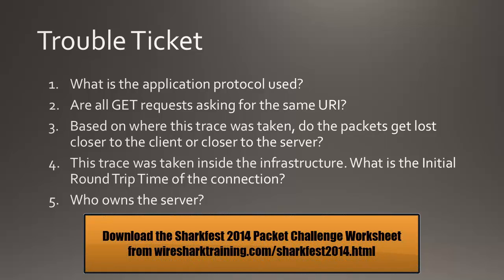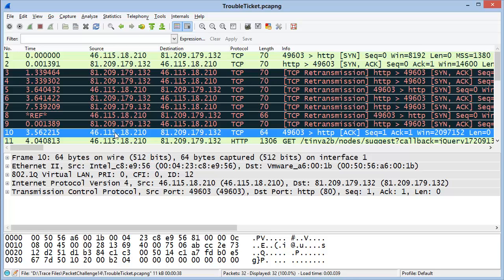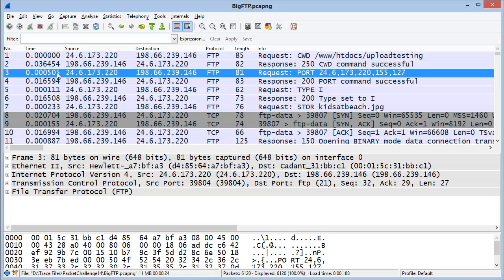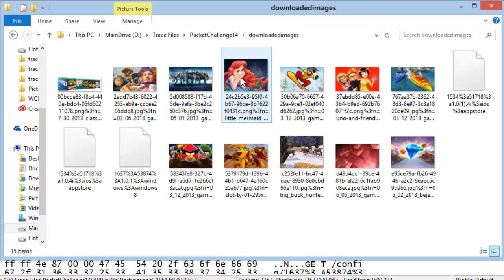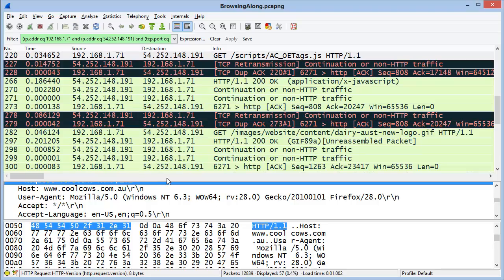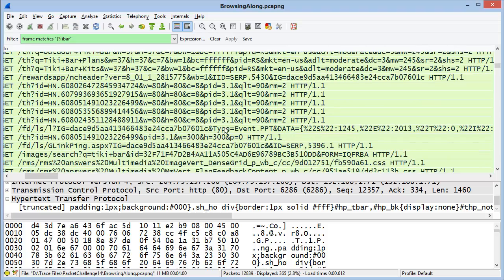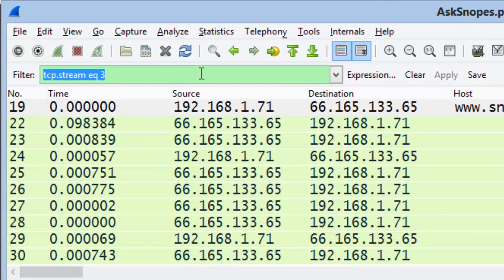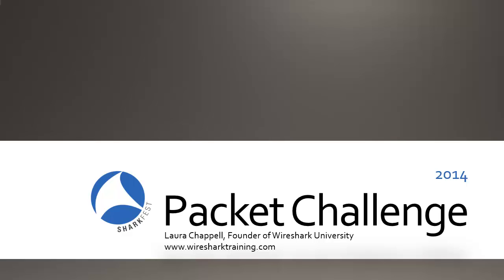Wireshark Sharkfest 2014 Packet Challenge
Test your Wireshark skills by taking the Packet Challenge. Originally released at Sharkfest 2014.  Packet Challenge questions, trace files and answer sheet can be found